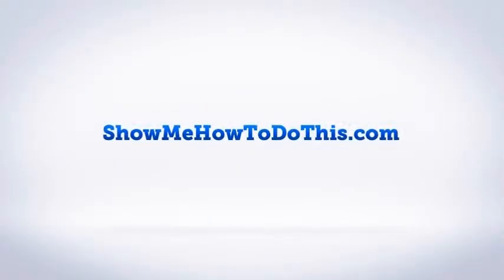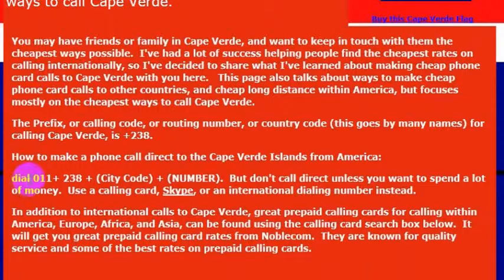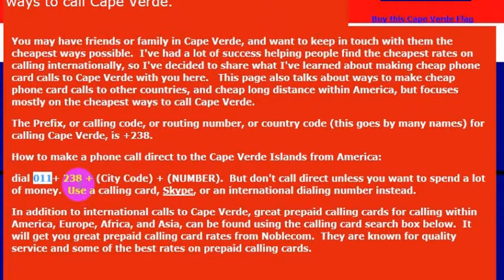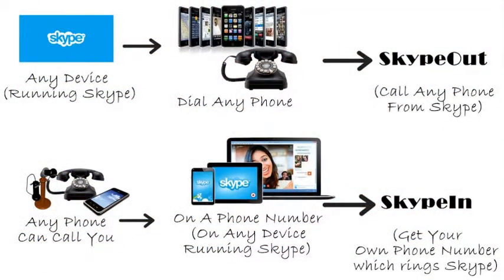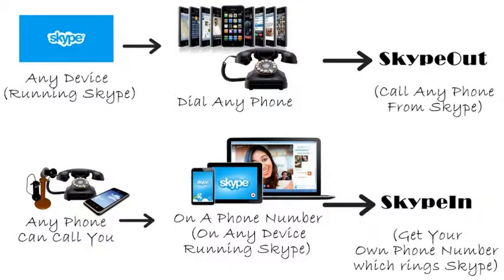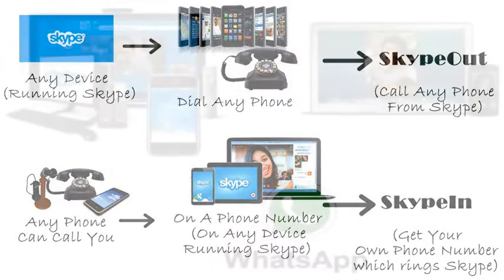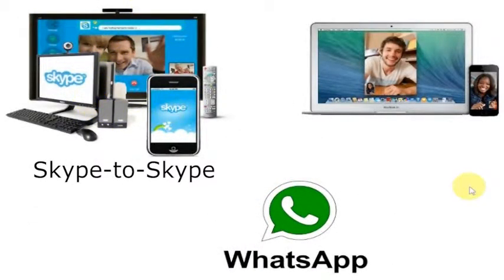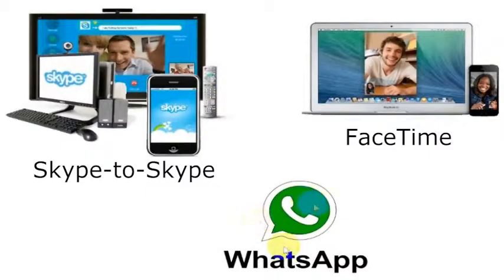How To Call Cape Verde From America (USA)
How to Call Cape Verde from anywhere in the United States